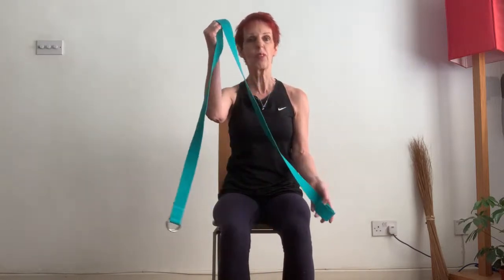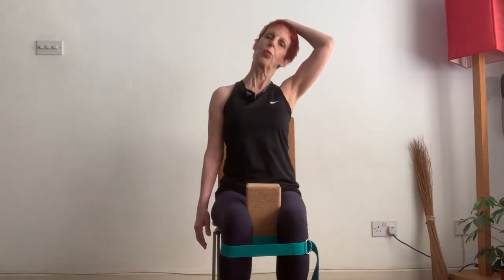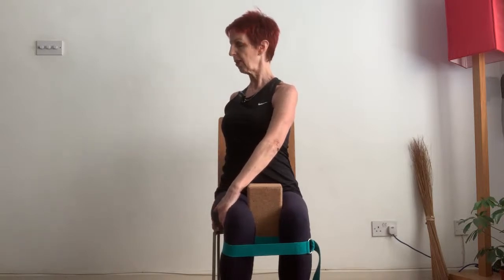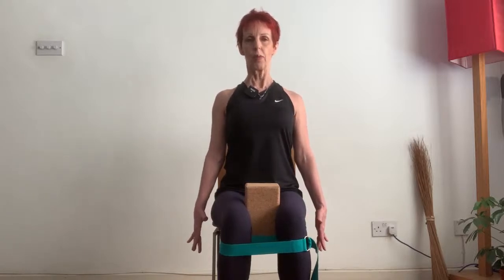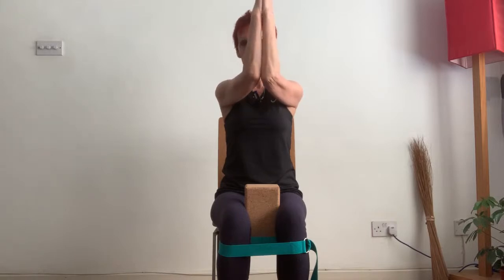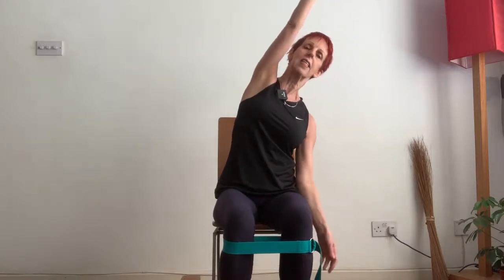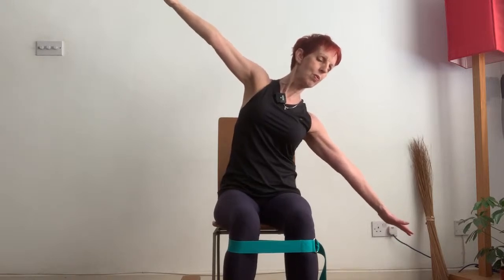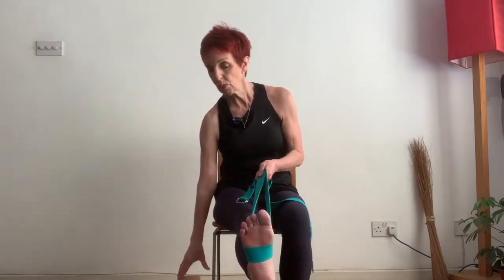Karen Russell Gentle Adaptive Yoga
Suitable for those with injury, limitations, or disabilities!